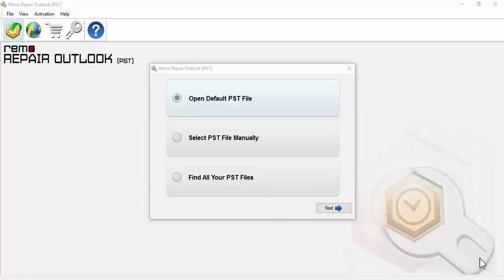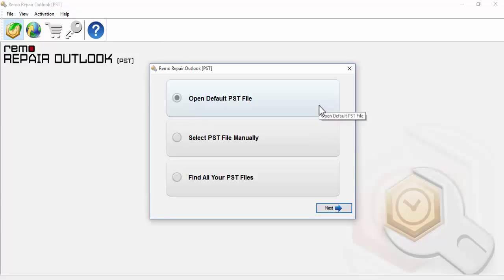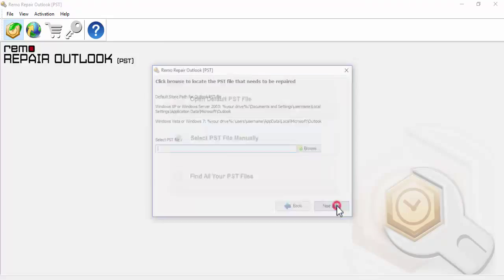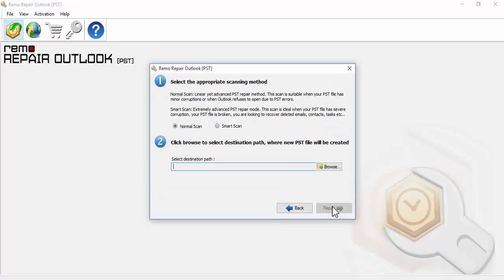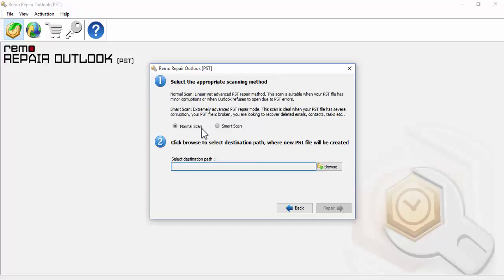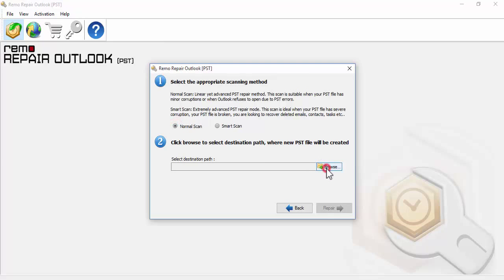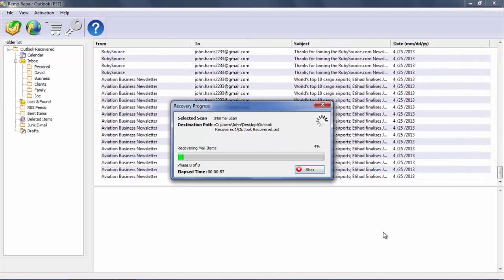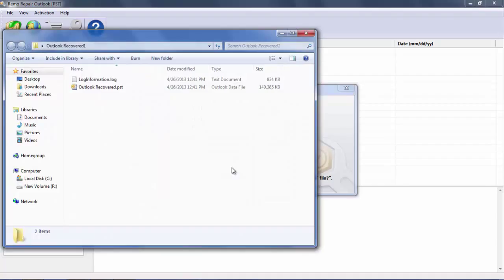How to repair PST files when ScanPST.exe fails?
Remo Repair Outlook PST tool can be used to repair even when Inbox Repair tool fails to repair. Remo Repair Outlook can repair when Outlook fails to open, accidentally deleted emails, lost email folders, contacts, notes, calendar items etc. Remo Repair Outlook software works on read-only mode, which ensures your orignal PST file remains untouched. This video will help you to repair Outlook PST files effectively.